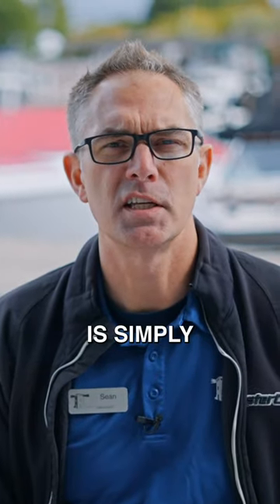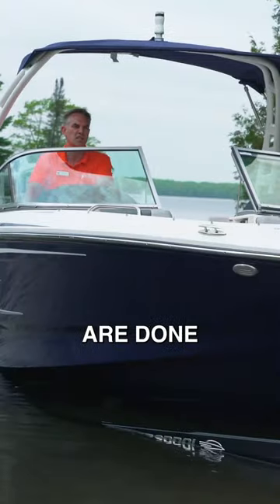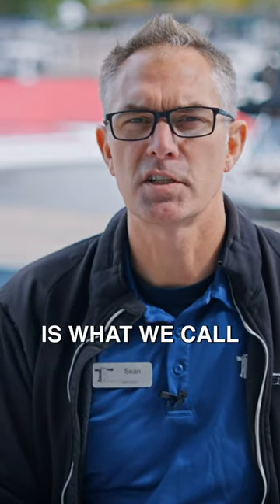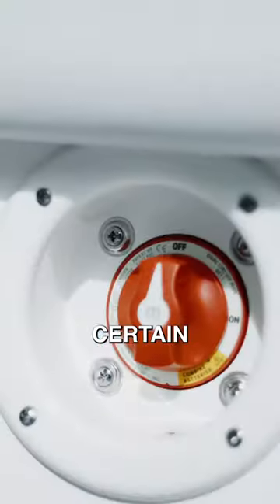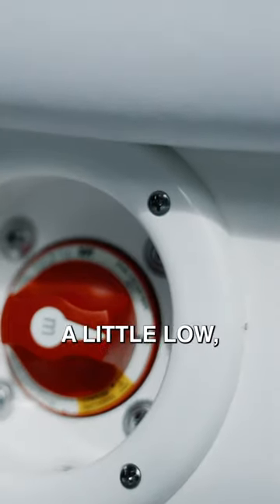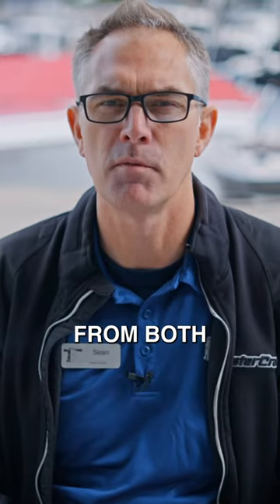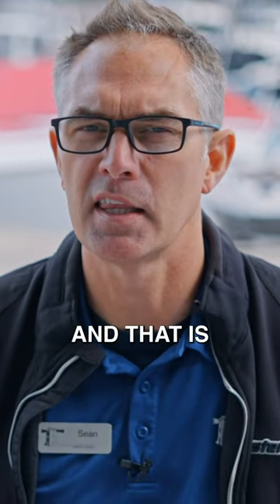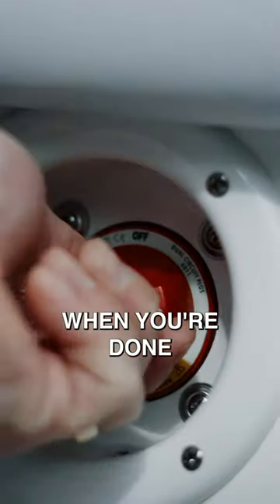Boat Battery Switch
How to use a battery switch in your boat.